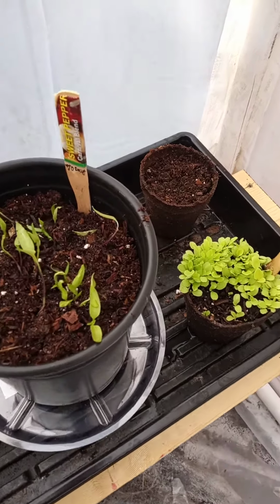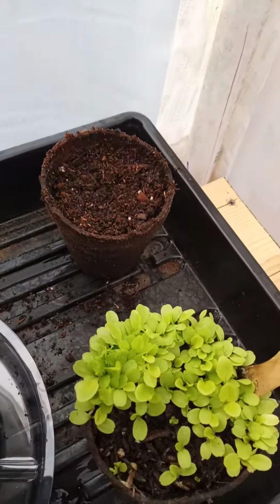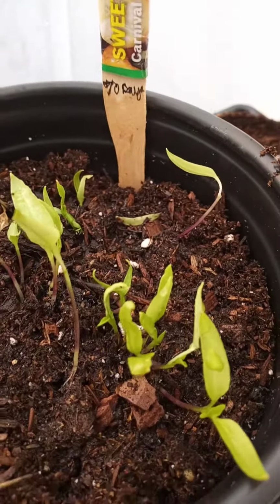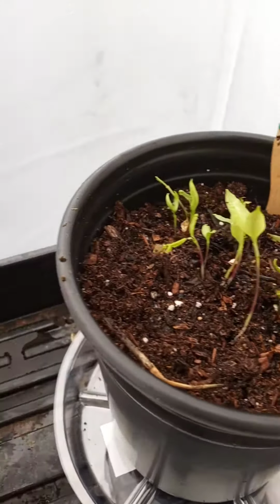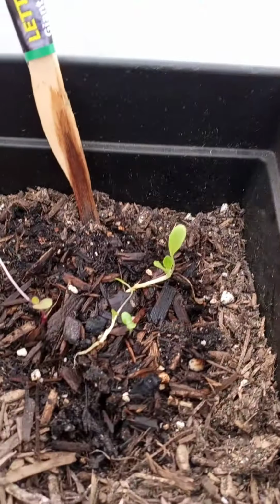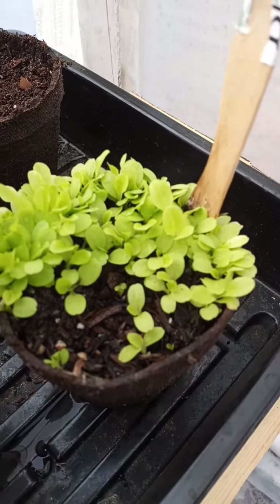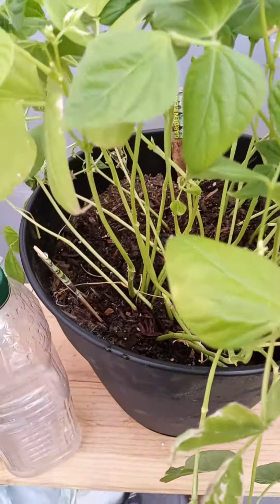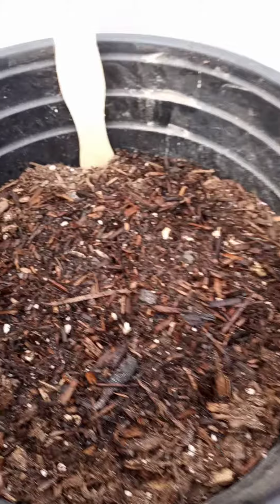Planting & Repottting Vegetable Garden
3 weeks ago, added to  Mommasoulkitchen Mommasoulkitchen Greenhouse Garden process. Added some Orange, Yellow and Red Bell Pepper seeds from a lasagna I made last month. Why not use the seeds from tge veggies we buy from our local stores? ✅